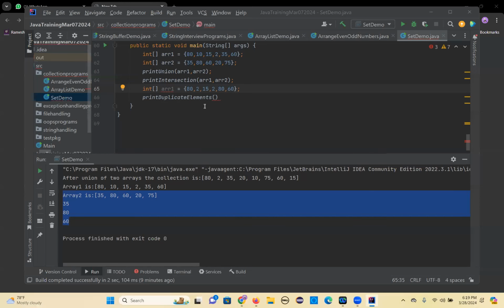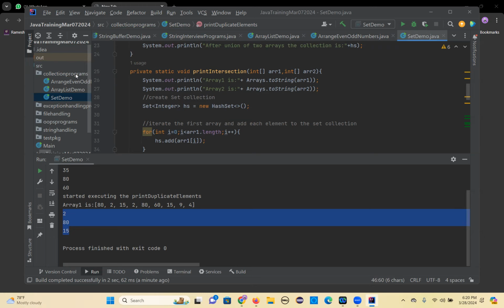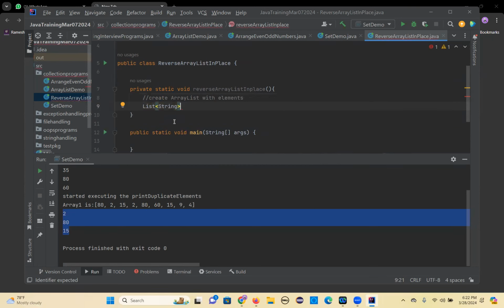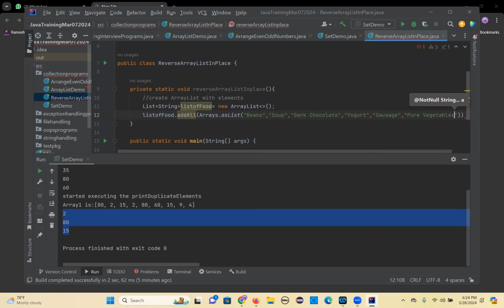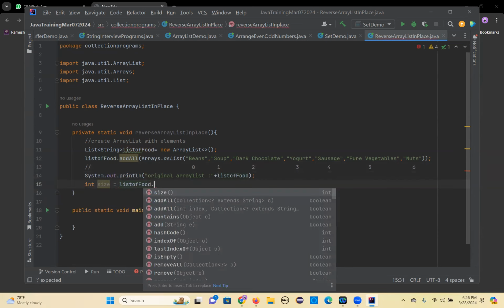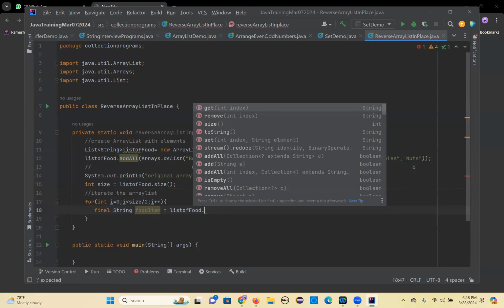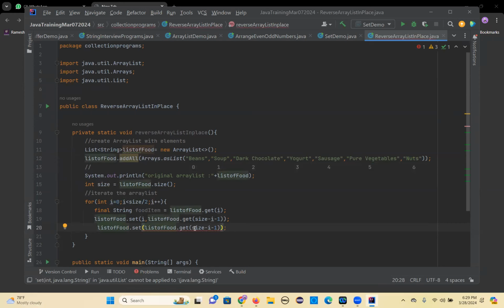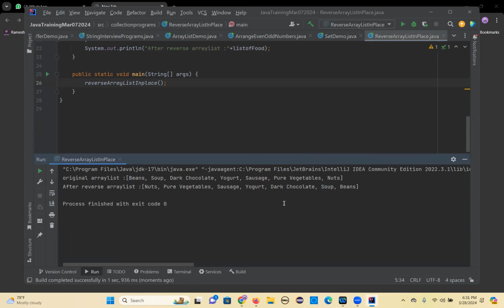CoreJava SET Programs March 28 2024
CoreJava SET Programs